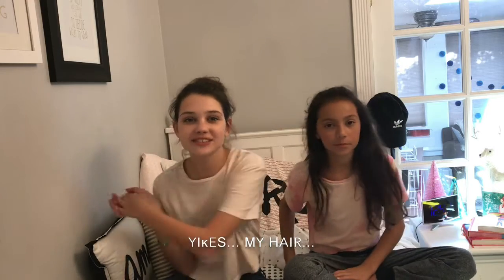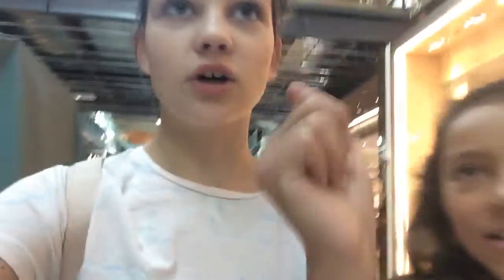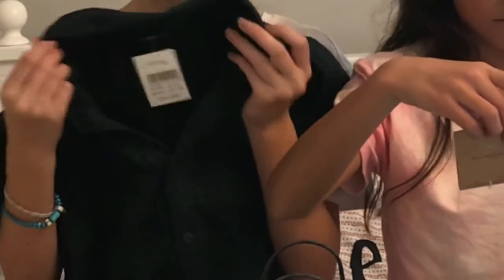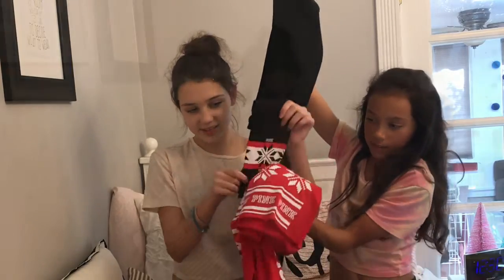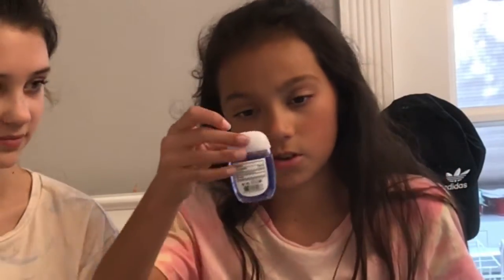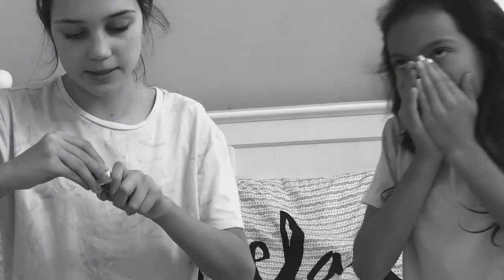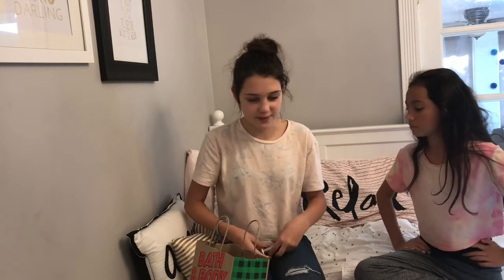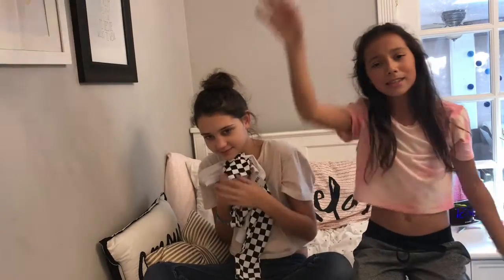BLACK FRIDAY 2017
Hey guys! So I hope you enjoyed watching that video!

Pinterest~paigeriles
Musical.ly~ StylebyPaige